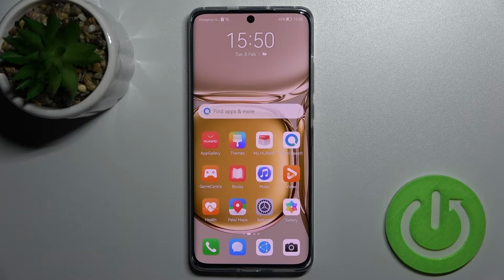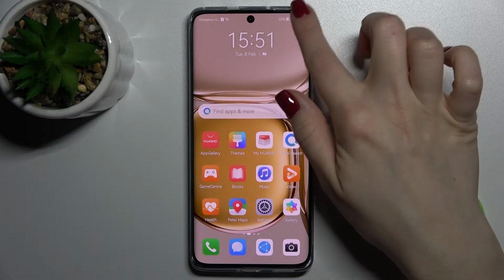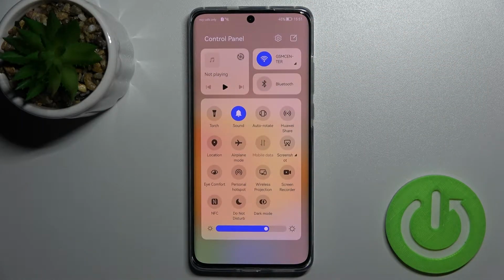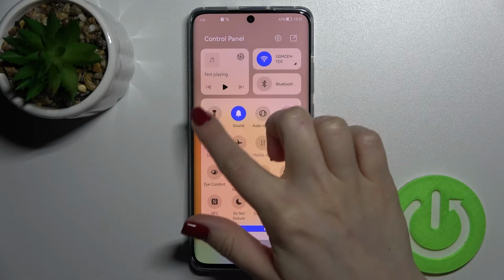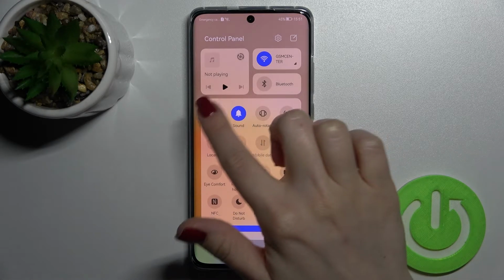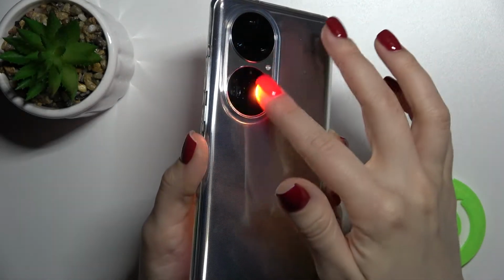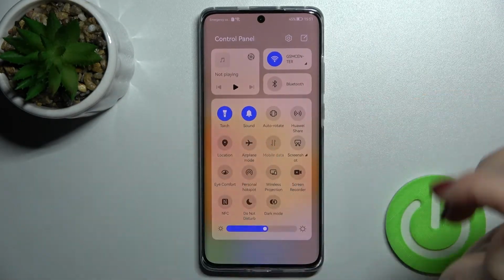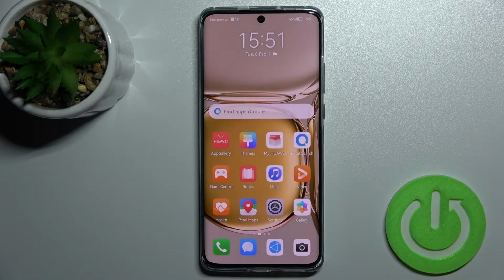How to Turn On Flashlight in HUAWEI P50 Pro – Flashlight Option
If you’re wondering how to turn on flashlight in your HUAWEI P50 Pro, then here we are coming with help! In this tutorial we’d like to share with you how easily you can find proper option. Thanks to this you’ll be able to easily turn on and off the flashlight whenever you need to. So let’s follow all shown steps and learn how to use the flashlight.